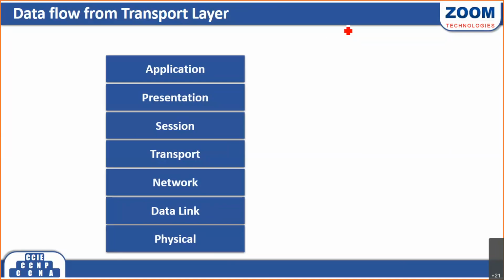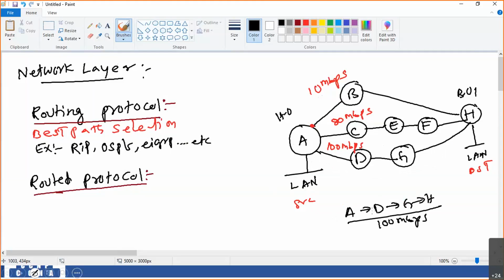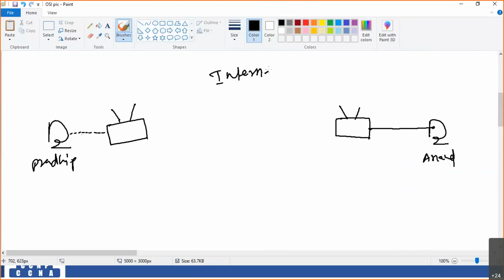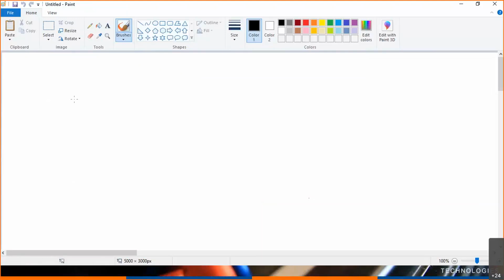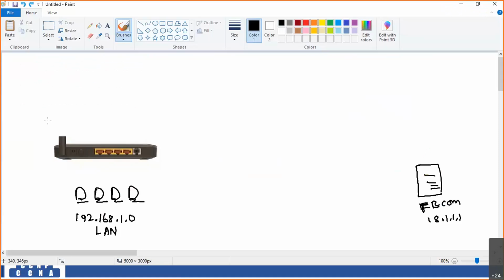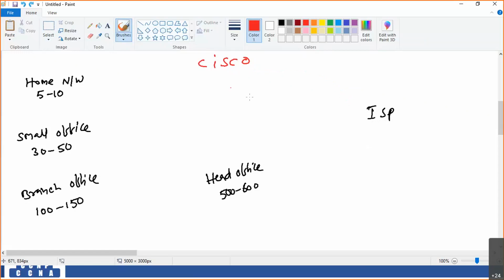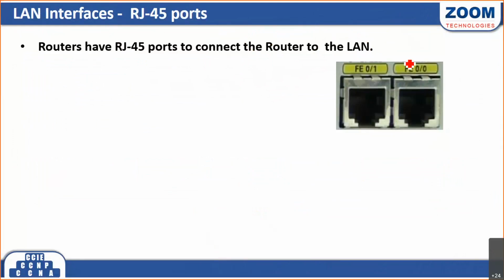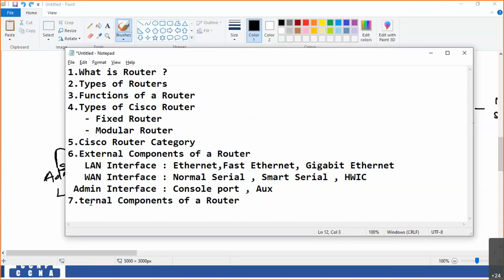CCNA + Cisco Security | Class 6: External & Internal Components of Router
Welcome to AB Tech Support! In this video, we dive deep into the external and internal components of a router, an essential topic for CCNA and Cisco Security learners.

✅ Topics Covered:
✔️ What is a Router?
✔️ External Components (Ports, Interfaces, LEDs, Power Supply)
✔️ Internal Components (CPU, RAM, NVRAM, Flash Memory, ROM)
✔️ Router Boot Process
✔️ Differences Between a Router and a Switch
✔️ Hands-on Explanation with Diagrams

This session is perfect for students, job seekers, and IT professionals preparing for CCNA, networking, and cybersecurity exams.